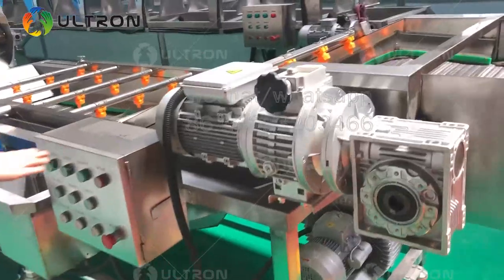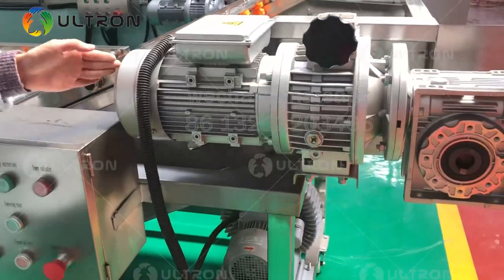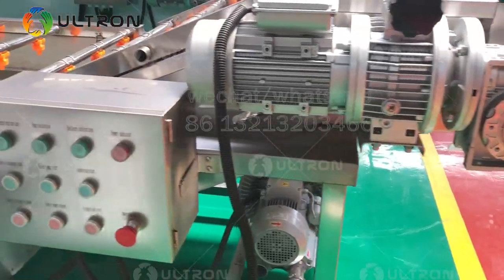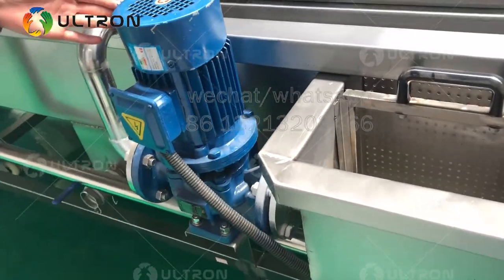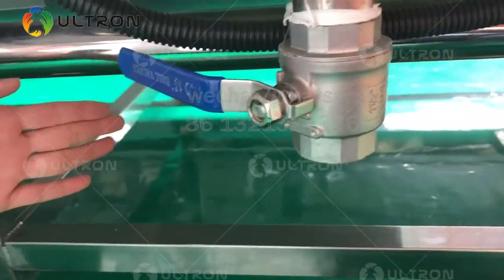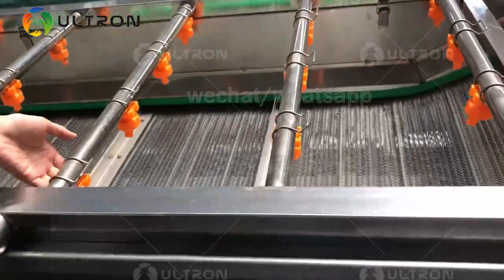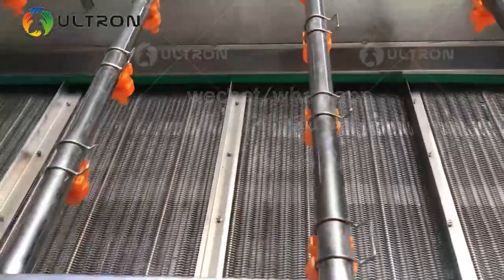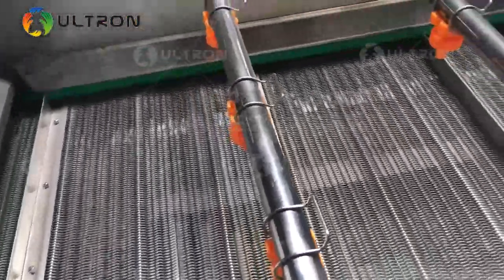the introduction of bubble washing machine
This bubble washing machine is used for washing all kinds of vegetables and fruit easily and quickly.